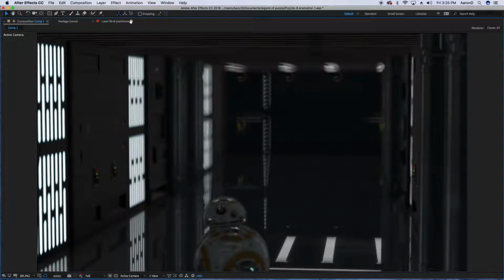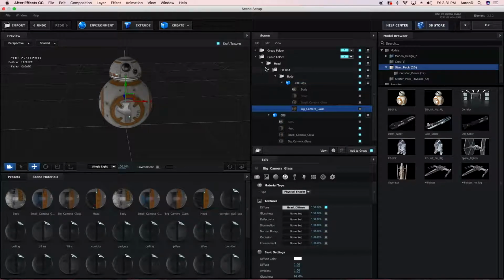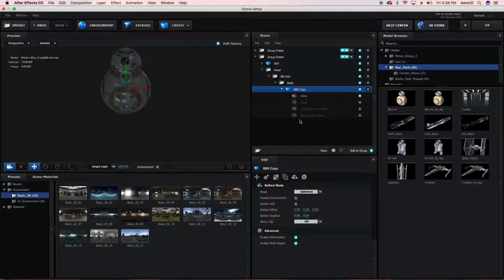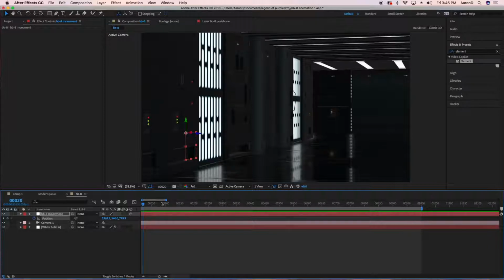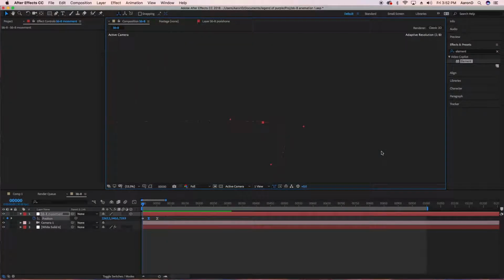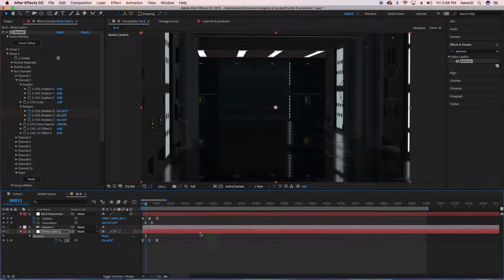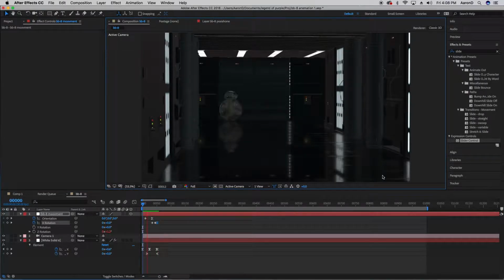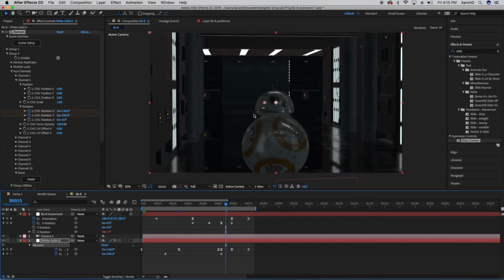bb-8 tutorial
make a bb-8 in after effects